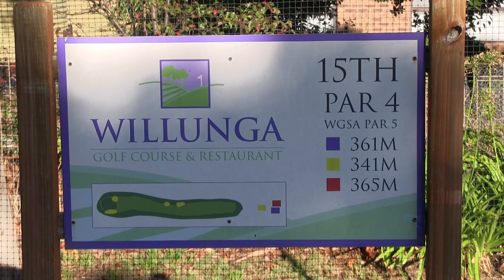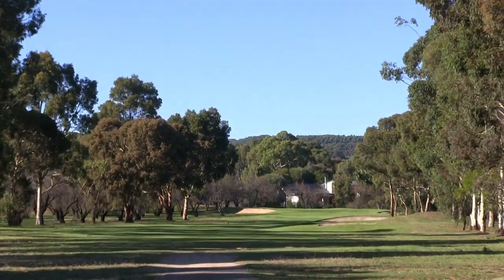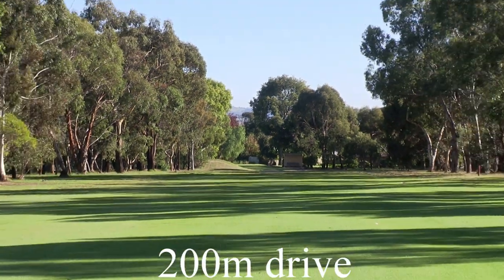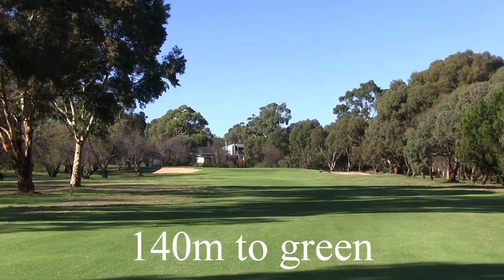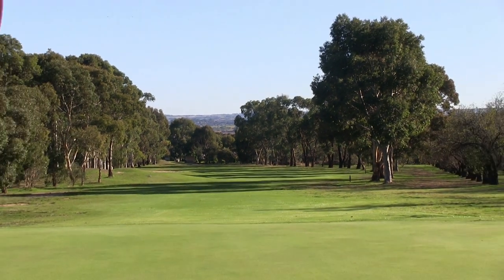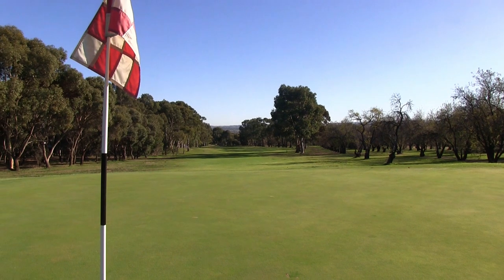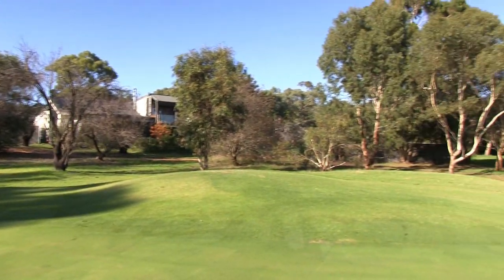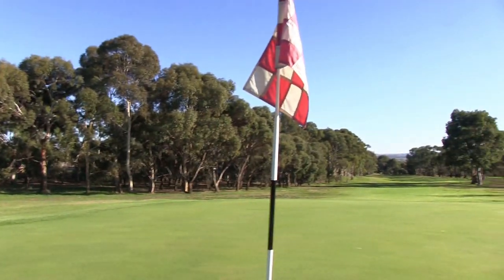15th hole willunga g movie